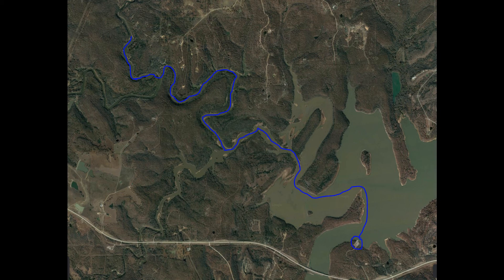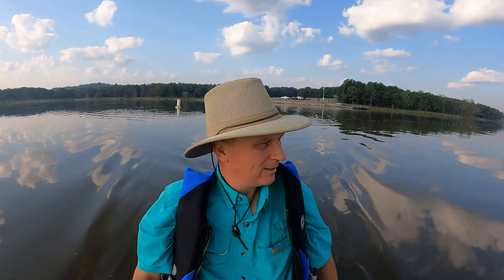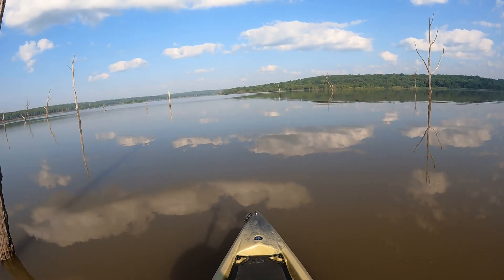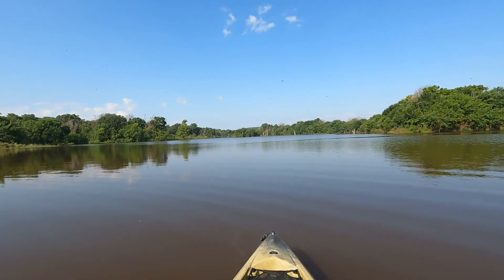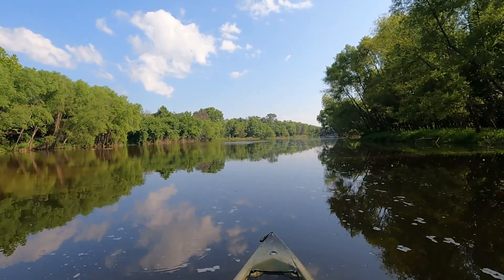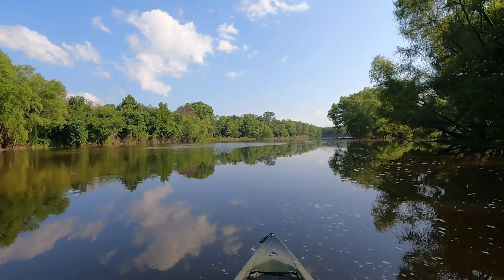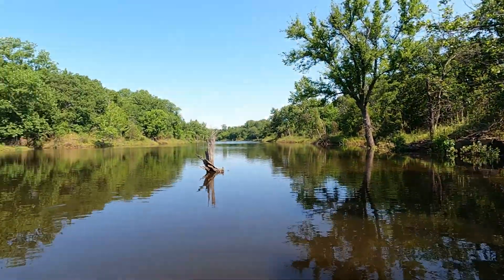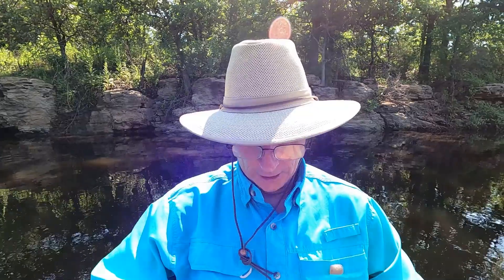The Sand Creek Expedition at Skiatook Lake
This is a look at the creeks at the west end of Skiatook lake.  A long trip for a kayak, but will give a little intel on how far back you could go with a boat.